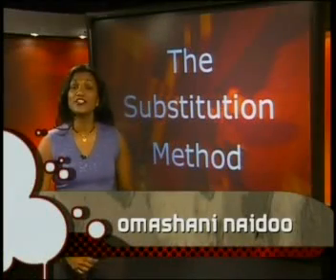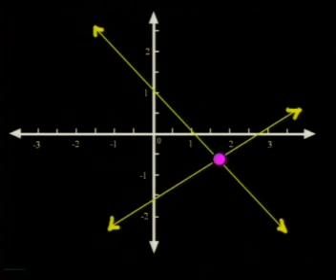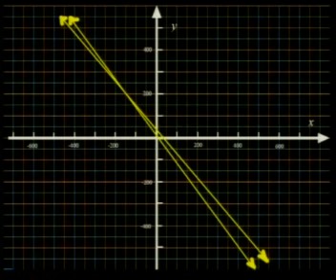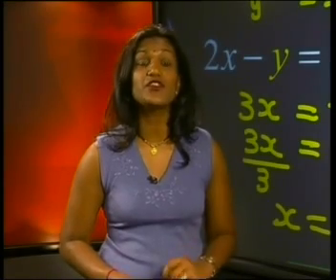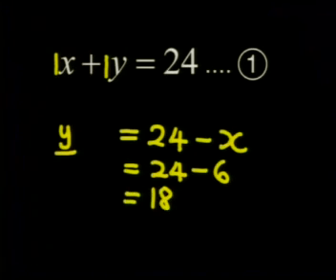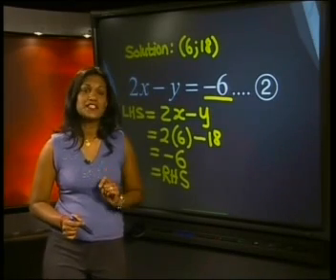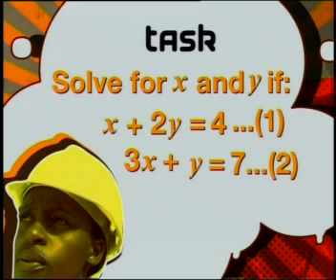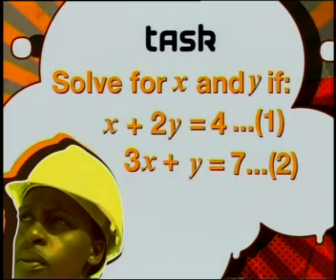Mathematics - Simultaneous Equations: The Substitution Method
This is the 3rd lesson in the series, "Simultaneous Equations." This lesson demonstrates how to solve a system of linear equations using the substitution method.